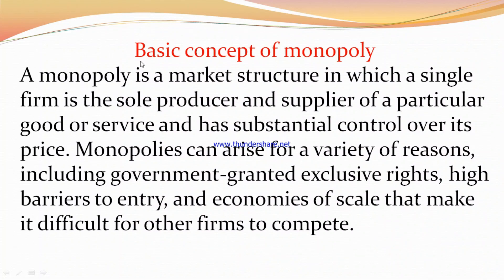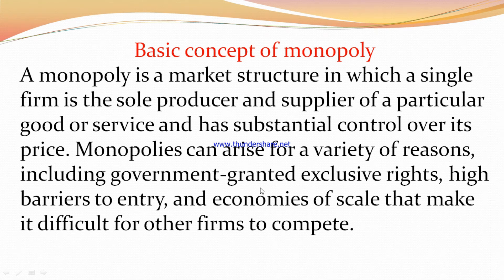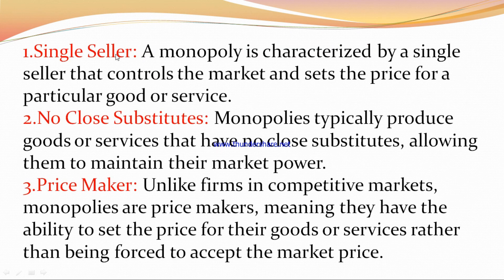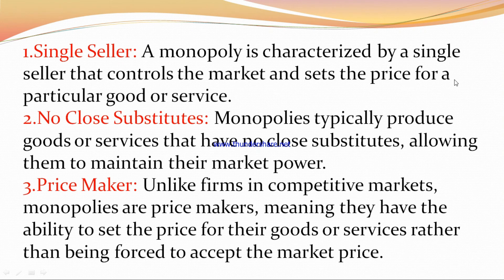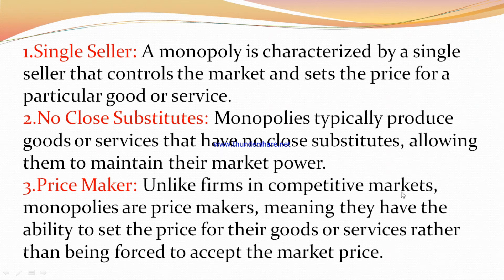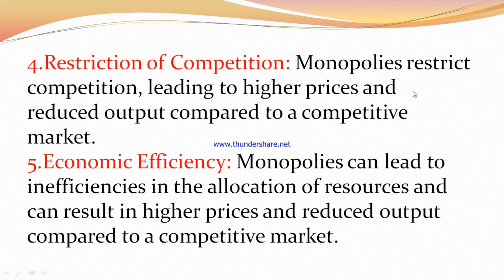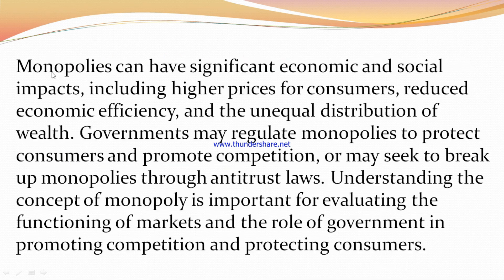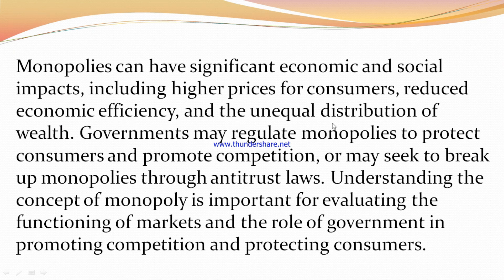Basic concept of Monopoly |Economics lectures |@Educational Hub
In this video you will watch the
Monopoly is a market structure in which a single firm is the sole supplier of a particular good or service, having substantial market power that allows it to control prices and restrict competition. Monopolies can arise due to various reasons such as economies of scale, patents, and government regulation. The existence of monopolies can lead to negative consequences for consumers, including higher prices and reduced innovation.
monopoly ,economics ,ConceptOfmonopoly ,@Educational Hub .
In this Channel You will Also Watch,